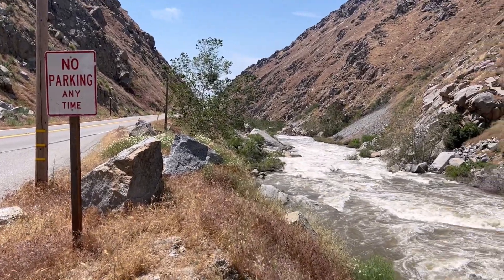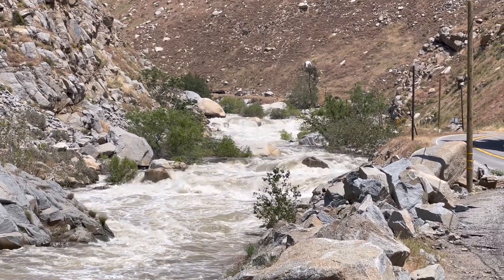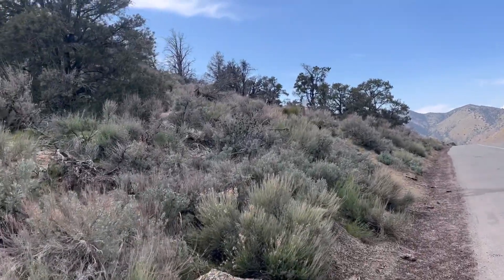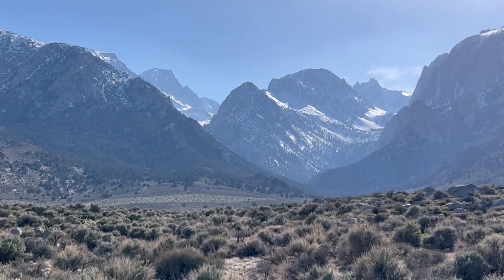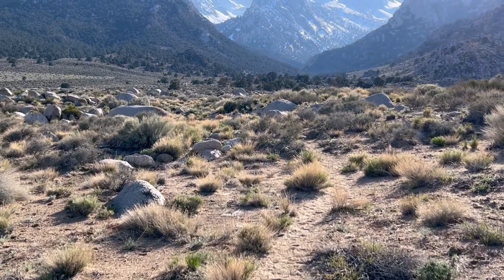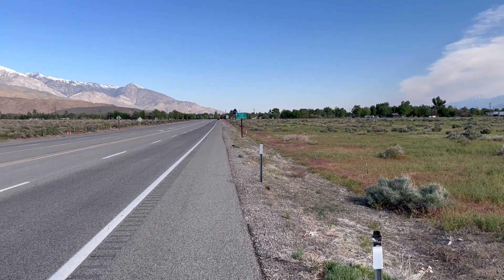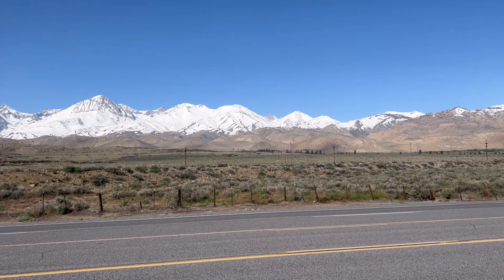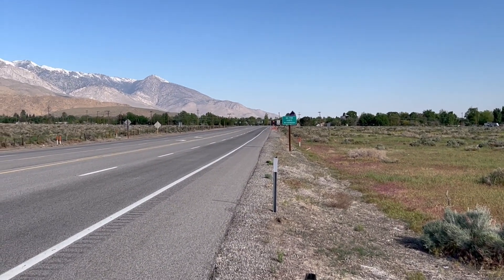Going to Mammoth April 30 2023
Lots of snow.  Lots of runoff.  It is going to be an interesting Spring and Summer in California.